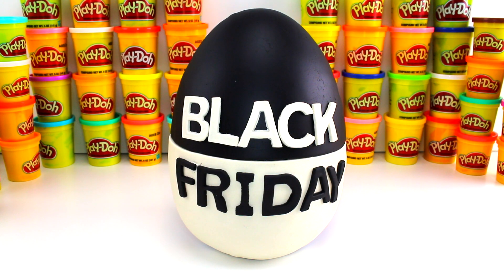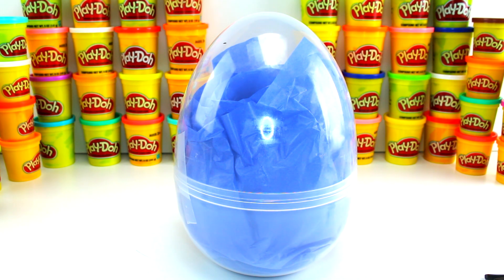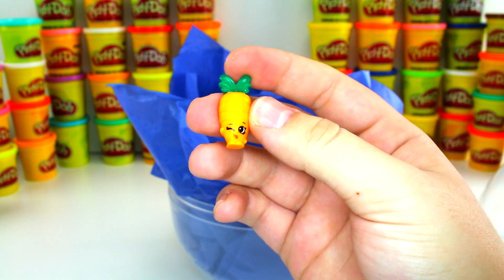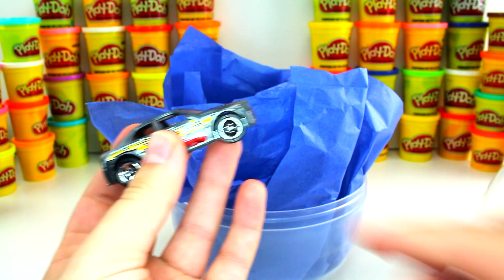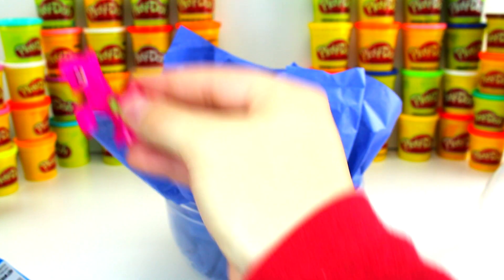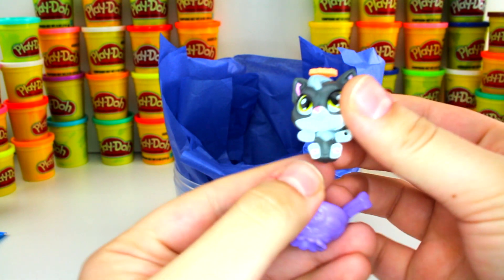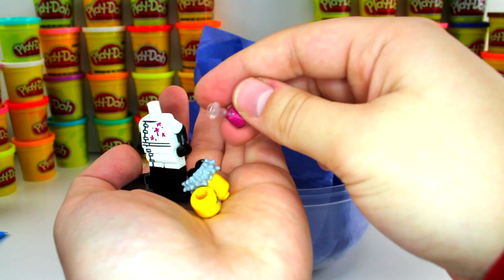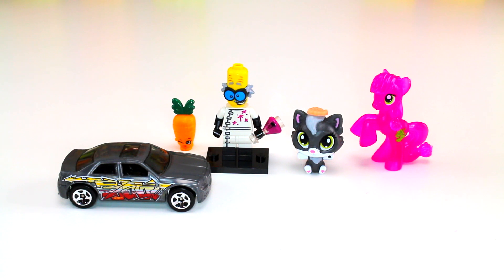Black Friday Giant Surprise Play Doh Egg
Hello everyone this is our Black Friday Giant Surprise Play-Dog Egg.

This egg is made from 100% PlayDoh

Black Friday is the day following (Friday) Thanksgiving Day in the United States (the fourth Thursday of November). Since the early 2000s, it has been regarded as the beginning of the Christmas shopping season in the US, and most major retailers open very early (and more recently during overnight hours) and offer promotional sales. Black Friday is not an official holiday, but California and some other states observe "The Day After Thanksgiving" as a holiday for state government employees, sometimes in lieu of another federal holiday such as Columbus Day.[1] Many non-retail employees and schools have both Thanksgiving and the following Friday off, which, along with the following regular weekend, makes it a four-day weekend, thereby increasing the number of potential shoppers. It has routinely been the busiest shopping day of the year since 2005,[2] although news reports, which at that time were inaccurate,[3] have described it as the busiest shopping day of the year for a much longer period of time.[4] Similar stories resurface year upon year at this time, portraying hysteria and shortage of stock, creating a state of positive feedback.

Surprise eggs are called huevos sorpresa in Spanish, Überraschung Eier in German, oeuf surprise in French and uova sorpresa in Italian. Playdough is called plastilina, Knete and pâte à modeler. Toys are called juguetes, spielzeug, jouets and giocattoli.